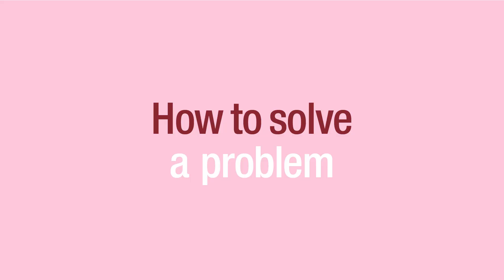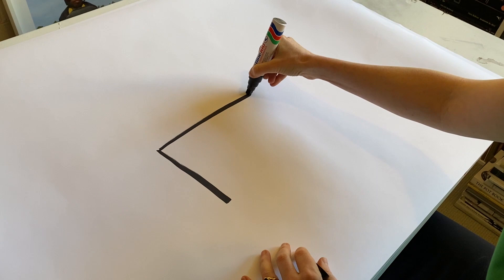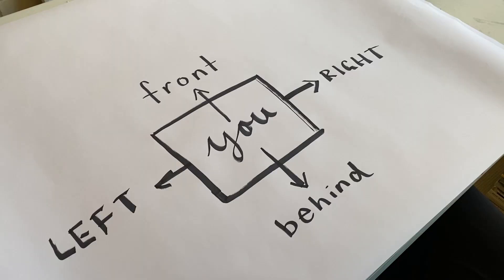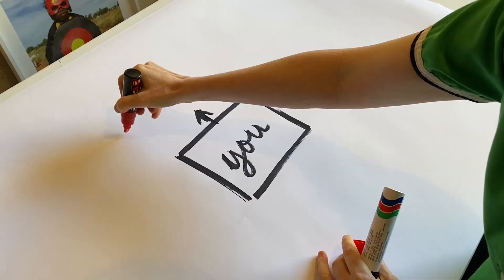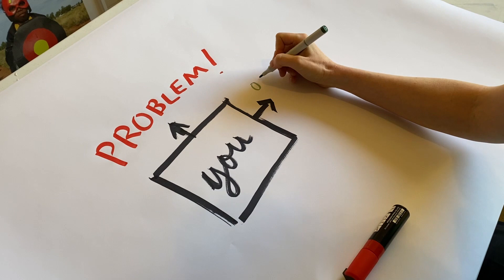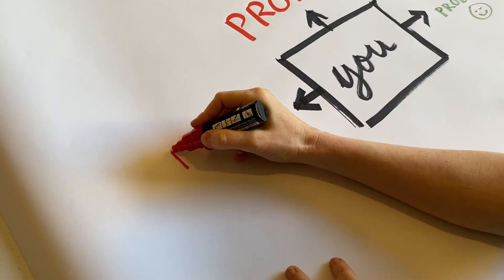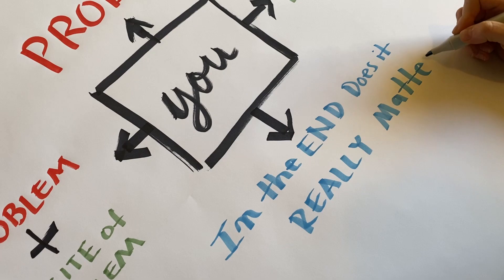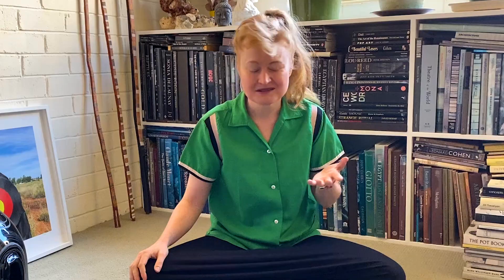How to solve a problem with Nell | TogetherInArt Making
A lot of amazing art comes from problems. In this TogetherInArtMaking video from her home in Derawun (Potts Point), Gadigal Country, artist Nell shows how she solves problems: by visualising the problem with diagrams, she explores different versions of the problem, and uses them to open up new possibilities for creativity and artmaking.

You can create a diagram like Nell and explore your problem from every angle, transforming it from something that stops you, into a set of jumping-off points for your imagination.

What would your problem look like, if it was turned into an artwork?